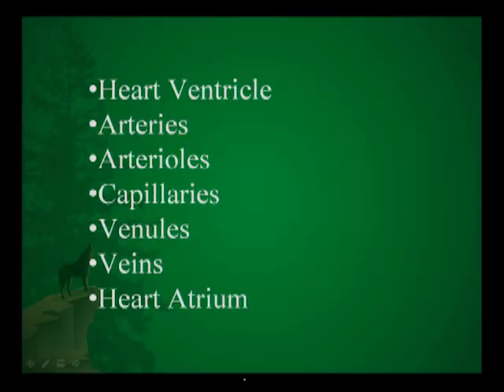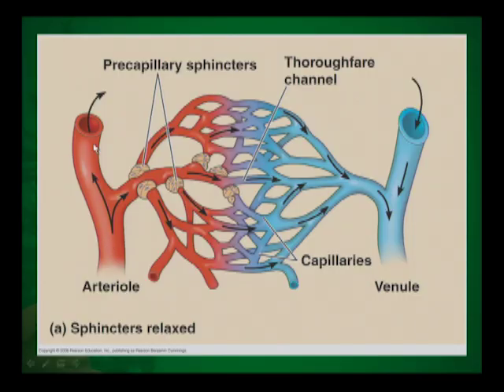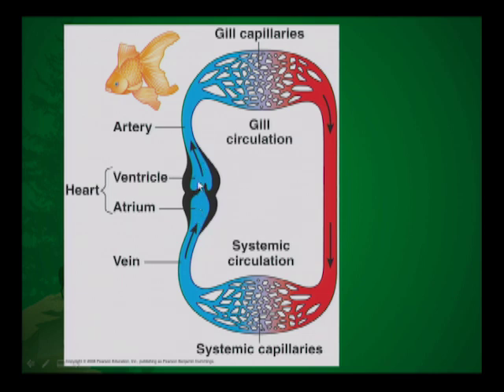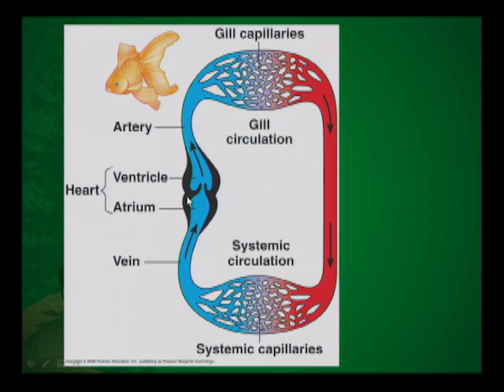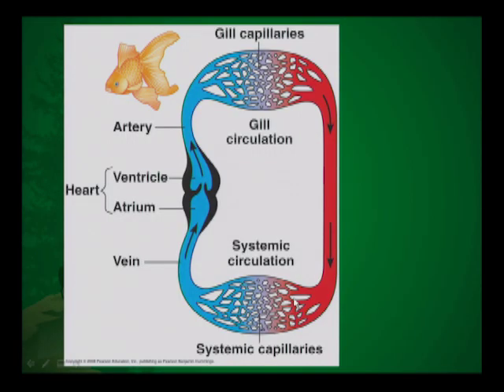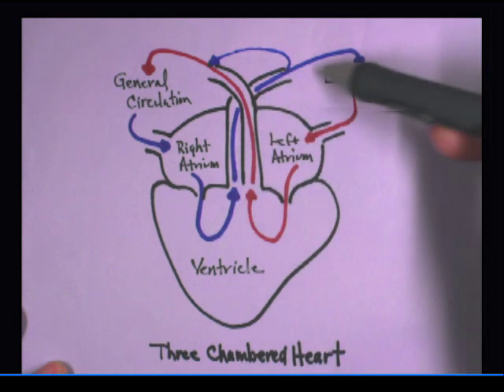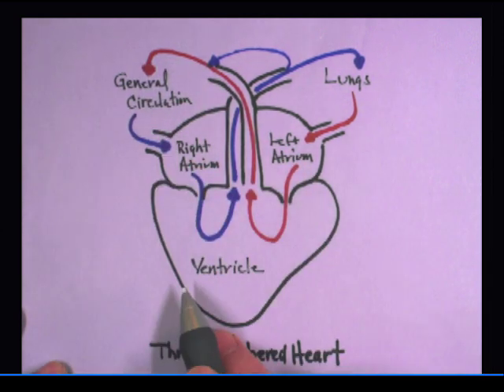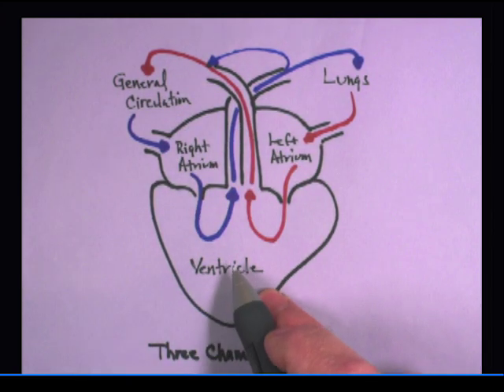Circle of Life: The Greater Yellowstone Ecosystem - Module 25: Supplement 1